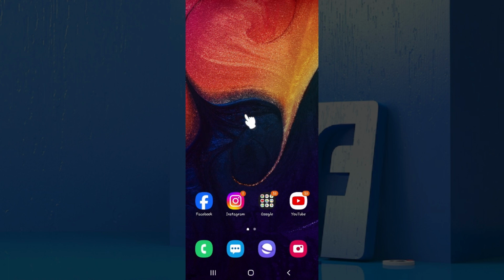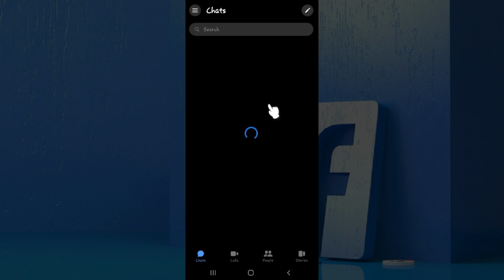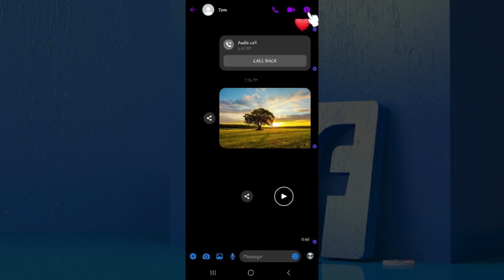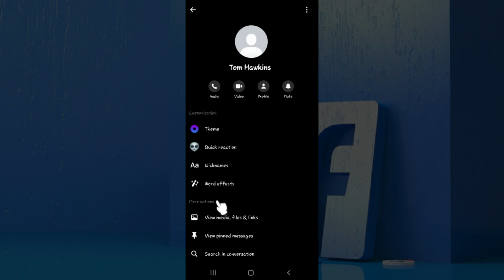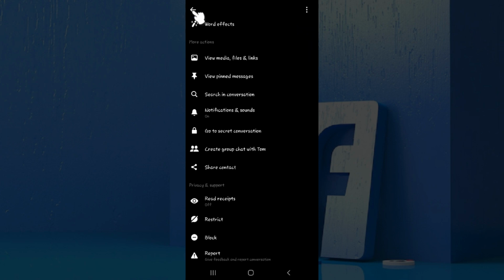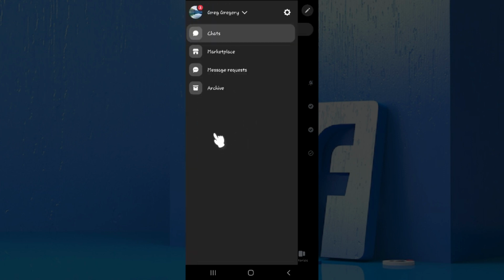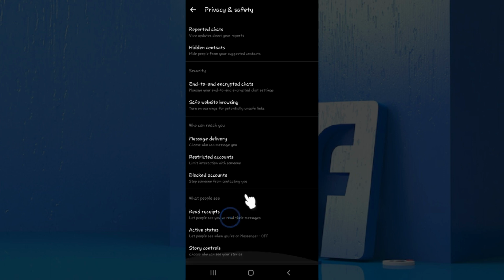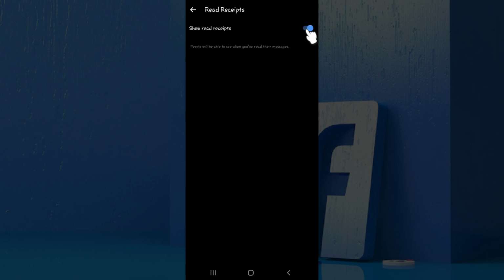How to Disable Read Receipts on Messenger 2024 | Turn Off Read Receipts on Messenger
Read receipts can let others know when you've seen their messages, but if you prefer more privacy, you might want to disable them. In this video, we explain how to disable read receipts on Messenger, allowing you to read messages without sending a notification to the sender.